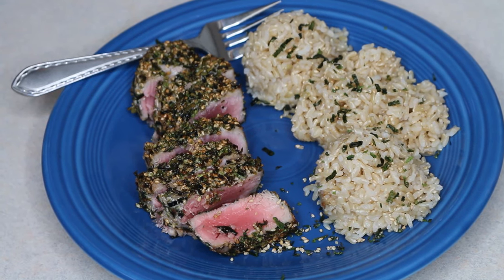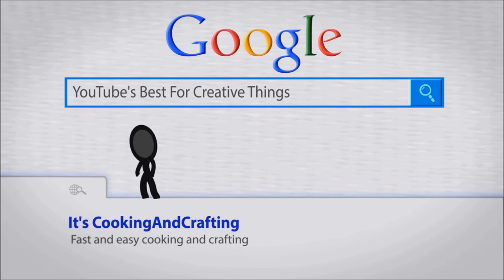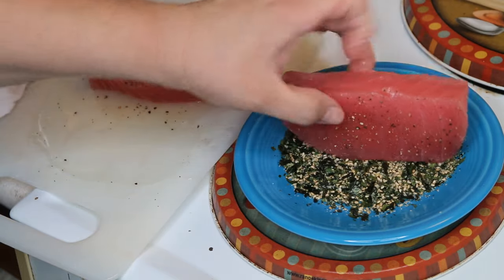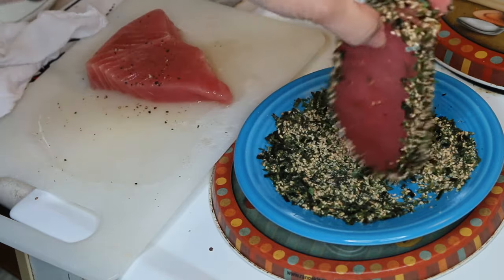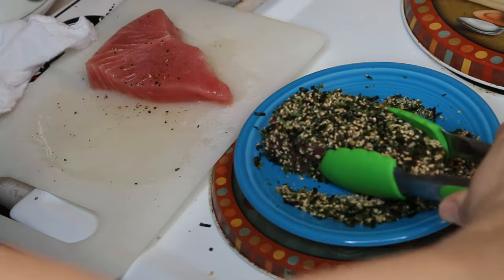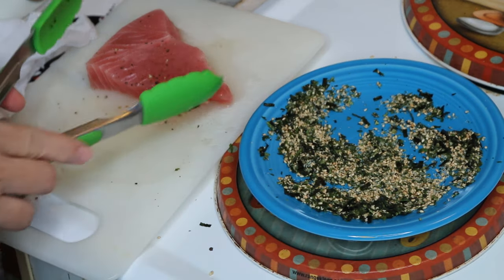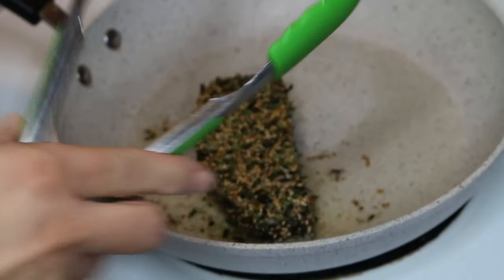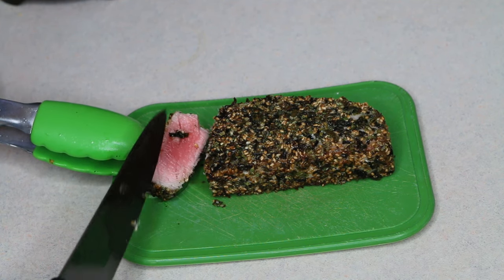Seared Furikake Ahi Tuna Steaks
Scott sent me a picture and said "I would love this." lol. So, here you go - one of Scott's favorites!

3/4 pound sashimi grade ahi
Canola oil
Hawaiian or kosher salt
Freshly ground black pepper
Nori Komo Furikake

Lightly coat the ahi with the canola oil and season with Hawaiian/kosher salt and freshly ground black pepper.  Sprinkle a generous amount of furikake over the ahi, pressing gently to coat all 4 sides well.

Place a small pan over medium-high heat.  Add 2–3 teaspoons of canola oil and swirl to coat the pan.  Once the pan is hot, add the ahi to the pan and sear about 1 minute per side, or until desired doneness is reached.  The ahi should be rare in the center.

Remove ahi to a cutting board.  Let rest for a few minutes then slice ahi into 1/3 inch thick pieces.